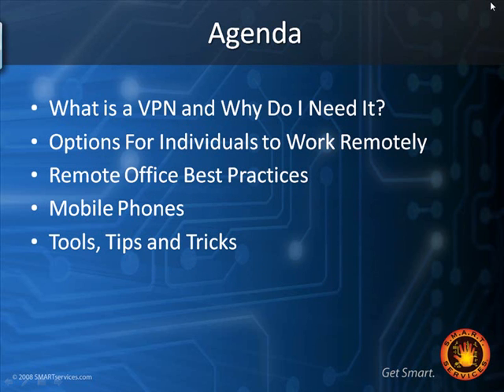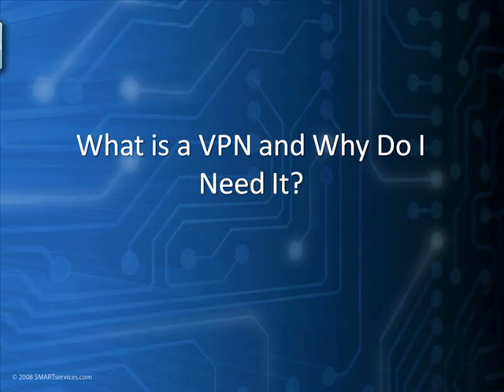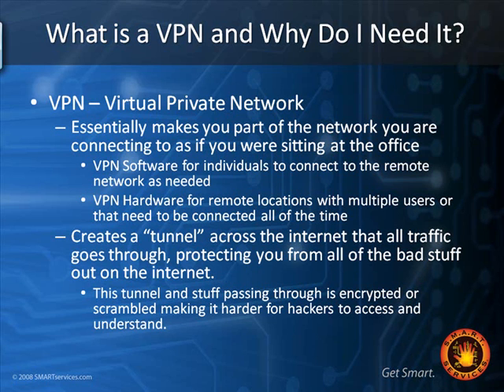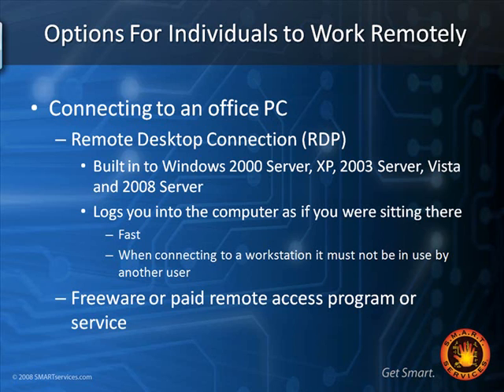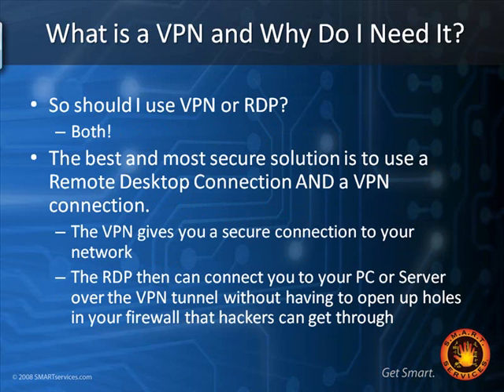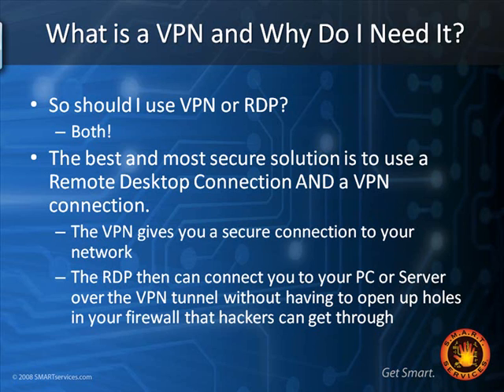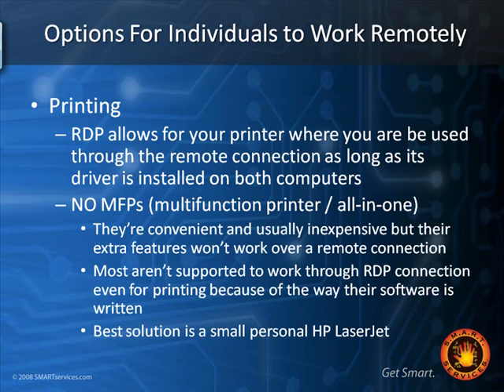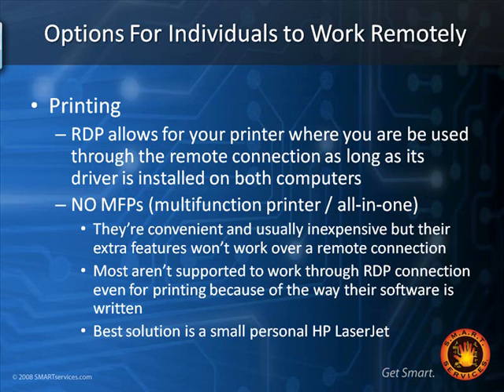Increasing Productivity with Remote Workers pt1